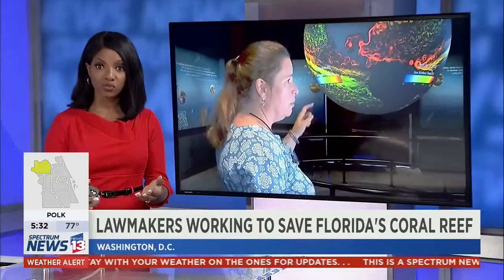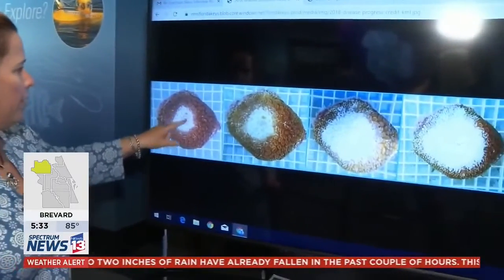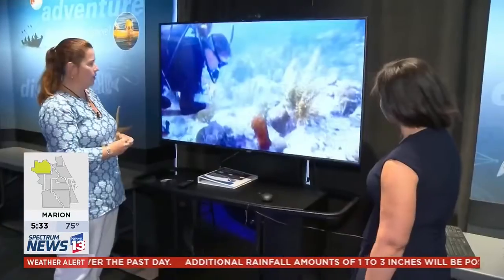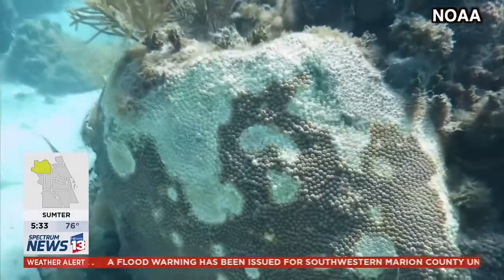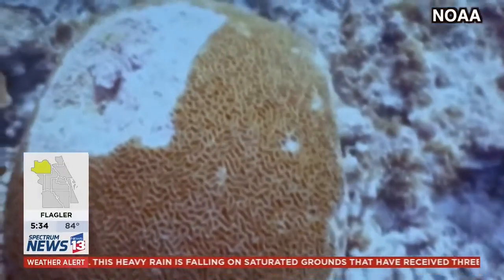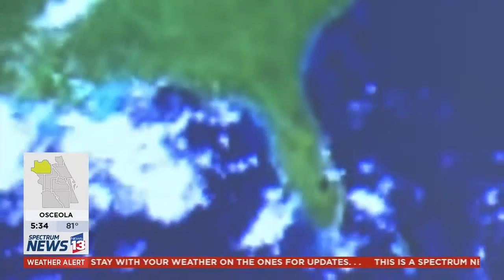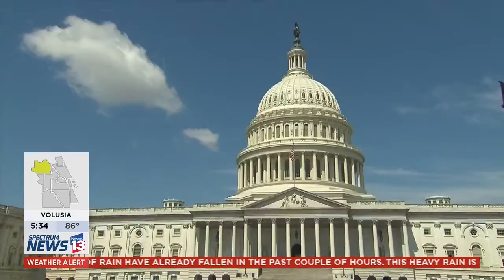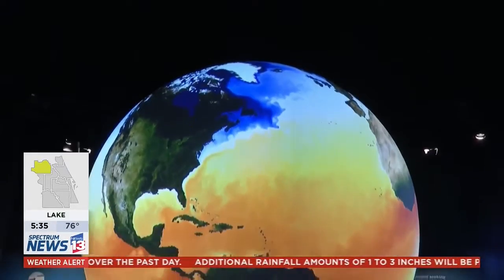August 16, 2019